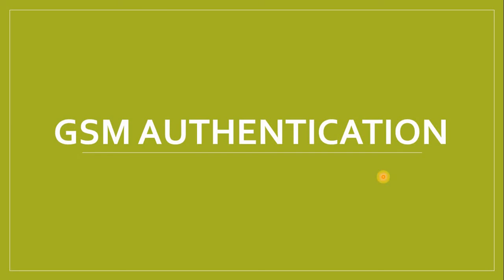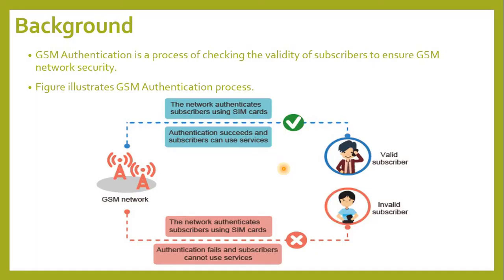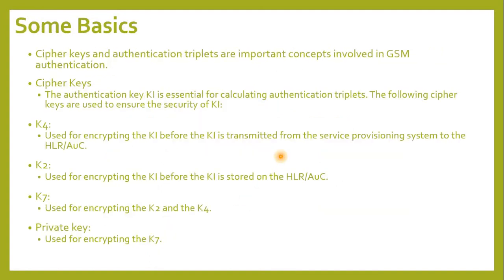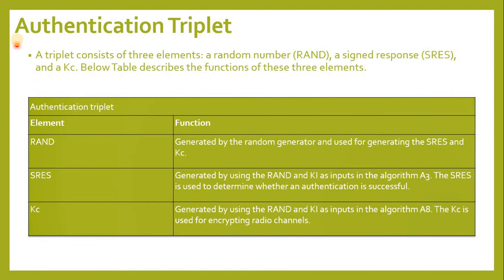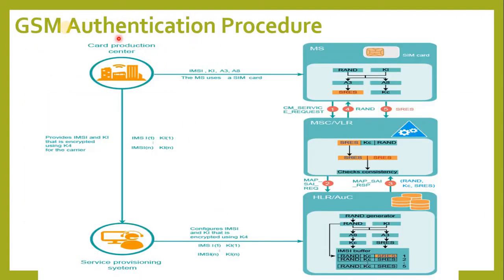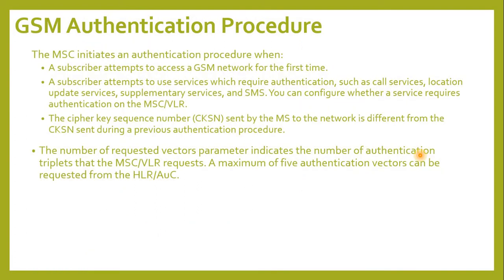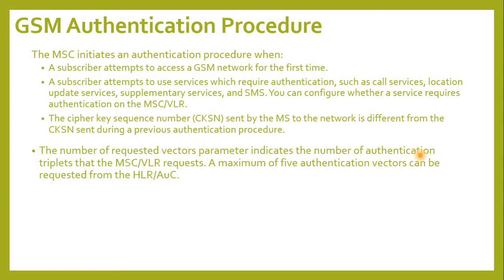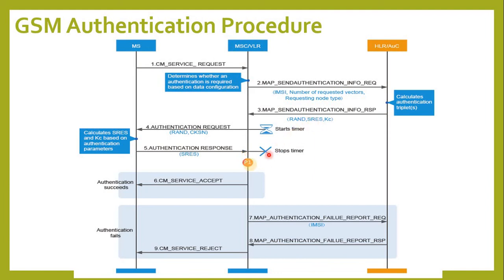Authentication Security in Mobile Networks - GSM authentication process Cipher Keys & Triplet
Authentication in Mobile Networks - GSM authentication process - Cipher Keys Authentication Triplet